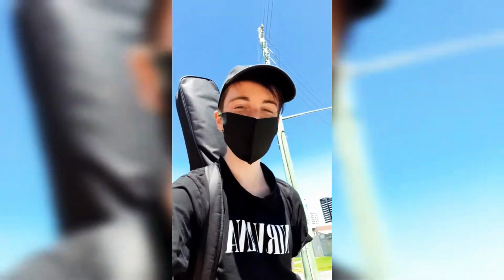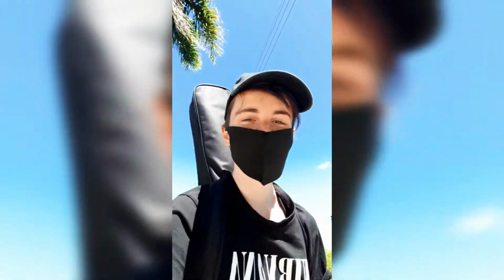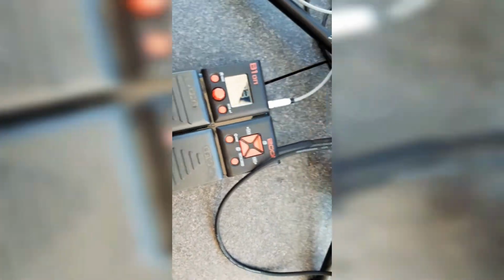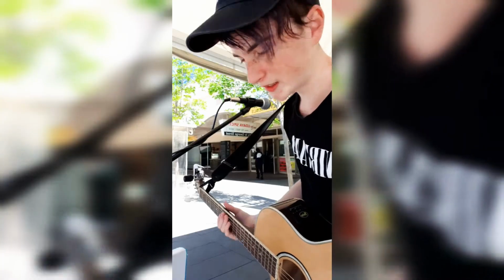A day in the life of a busker- Vlogs Ep 1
Join me as I bring you through a typical day for me.

Musician: Rook1e

Musician: Rook1e

Musician: Rook1e